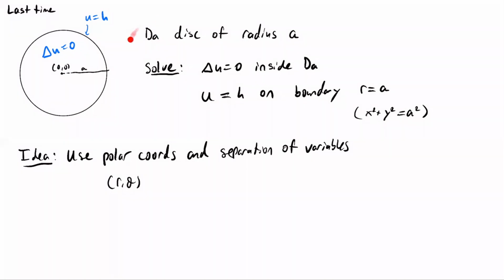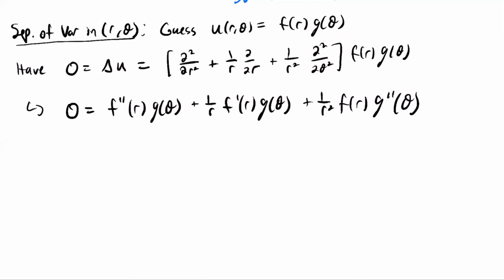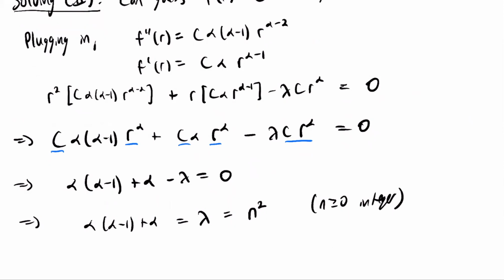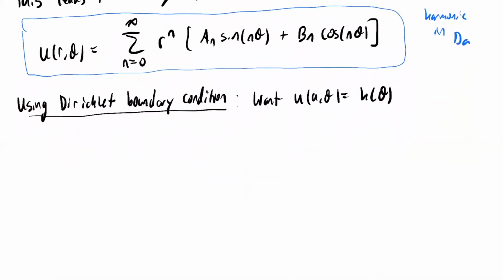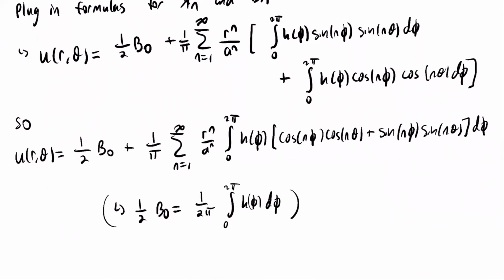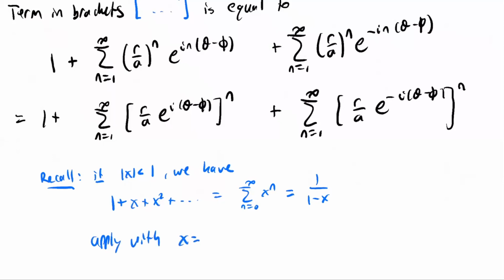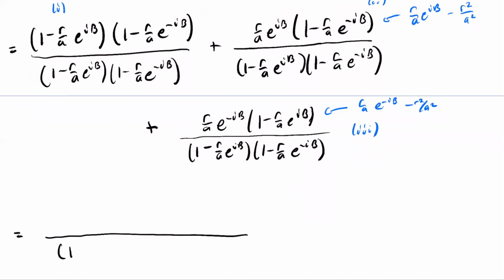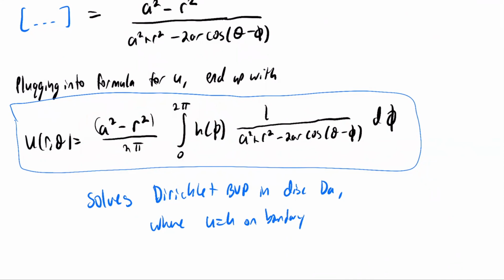Lecture 22: Dirichlet boundary value problem for Laplace's equation on a disc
We solve the Dirichlet boundary value problem for Laplace's equation on a disc.